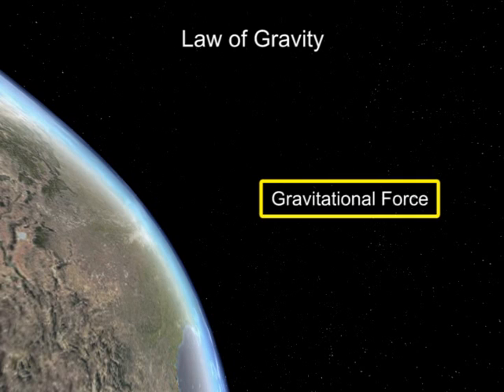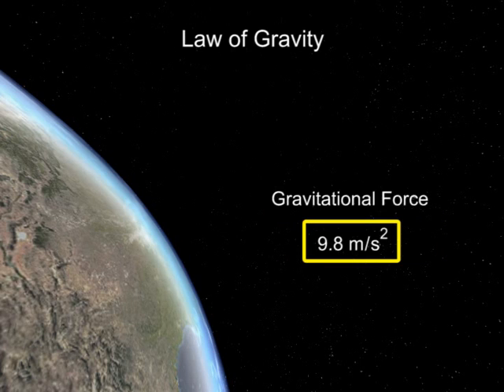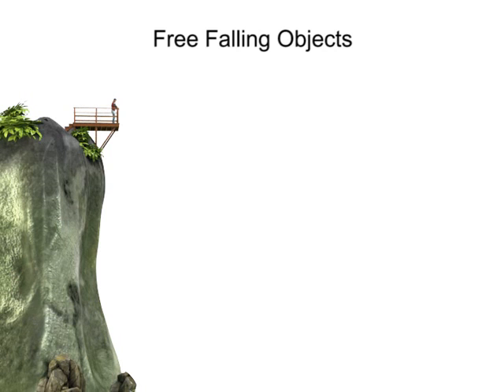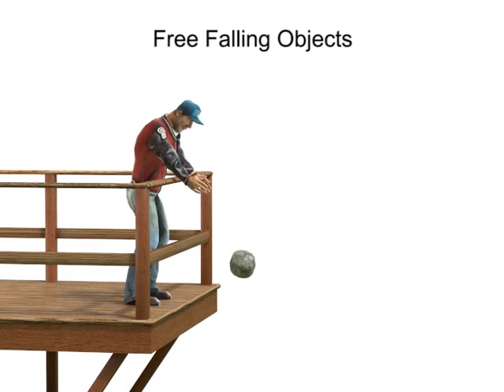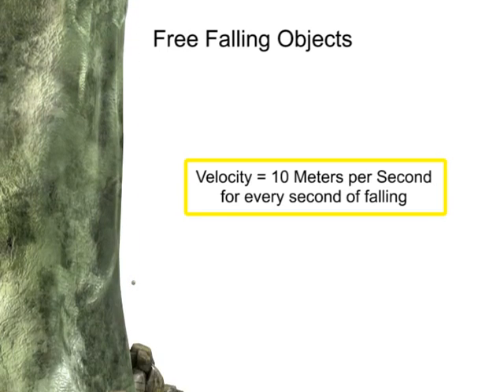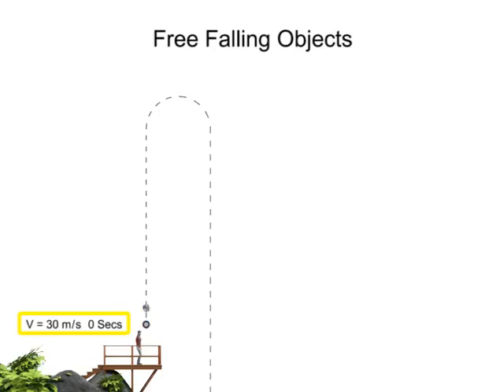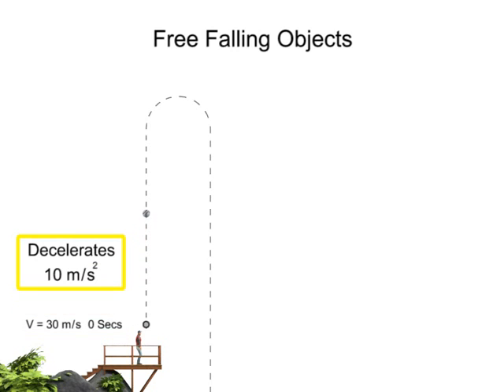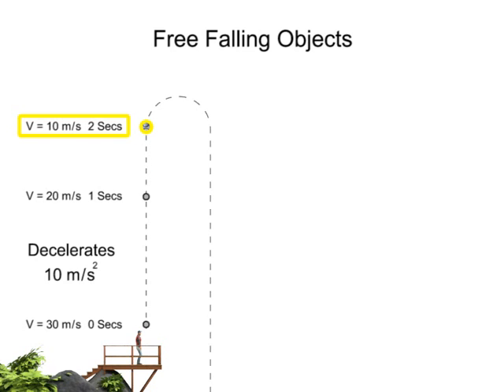The Laws of Gravity 2/13 | Physics | الفيزياء | قوانين الجاذبية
Watch this video to learn more about the laws of gravity!
تعريف بالقناة:
قناة تعليمية مهمة للجميع عليها أكثر من 210 فيديو تعليمي، بها:
1- شرح لبوردات الاردوينو Uno & Mega 2560  وعمل مشاريع رائعة بها حيث، شرح Servo Motor, DC Motor وطرق توصيله والتحكم في إتجاهه، و EEPROM وتوصيلها وكيفية التعامل معها. وال Stepper Motor، واستخدام الاردوينو كمولد موجات جيبية ومسننة ومثلثية،
2- شرح دورة الأنظمة المدمجة Embedded Systems والميكروكنترولر واحتراف البرمجة بلغة الامبيدد سي Embedded C. وعمل مشاريع رائعة…
3- شرح كيفية الربط بين الاردوينو واللابفيو وعمل مشاريع رائعة بهما.
4- شاهد أيضاً،دورة مهمة جدا لطلبة الهندسة في شرح أساسيات ومبادئ التحكم الآلي او هندسة نظم التحكم
(Automatic Control or Control systems engineering):
5- دورة متقدمة في التحكم باستخدام اللابفيو (مهمة لأقسام تحكم أو كنترول والكترونيات). وهي تطبيق عملي لدورة التحكم الالي
6- سلسلة Root Locus Method في هندسة التحكم الآلي لطلبة كلية الهندسة، قسم كهرباء،
7- سلسلة عملية في القوي الكهربية او الكهرباء المتردده الاحادية والثلاثة الطور (Electrical Power) لطلبة هندسة ولكل مهتم بالكهرباء
8- بعض الدواير العملية الكهربية المهمة للجميع.
9- دورة في القياسات الكهربية، مهمة لطلبة كليات هندسة ولكل مهتم بالالكترونيات والكهرباء
10- دورة في احتراف الرياضيات والجبر والهندسة والتفاضل والتكامل والقوانين الخاصة بها بدون تعقيدات.